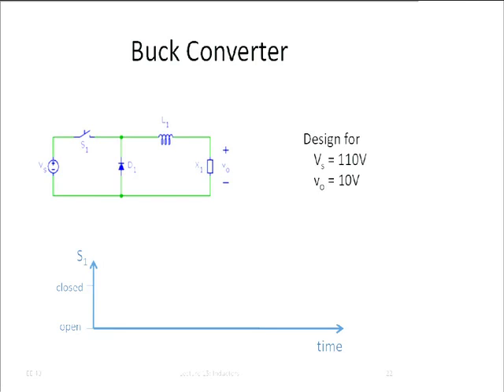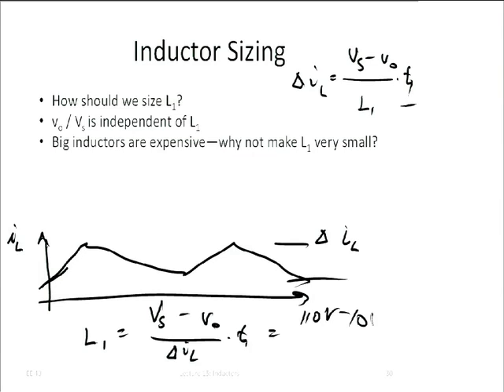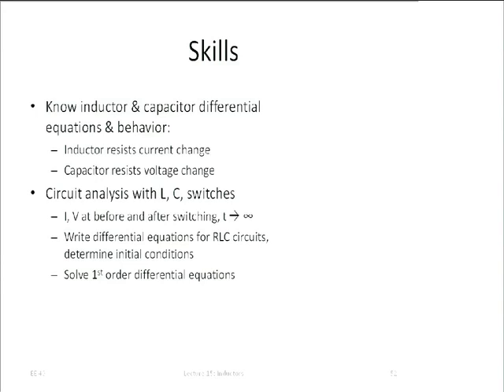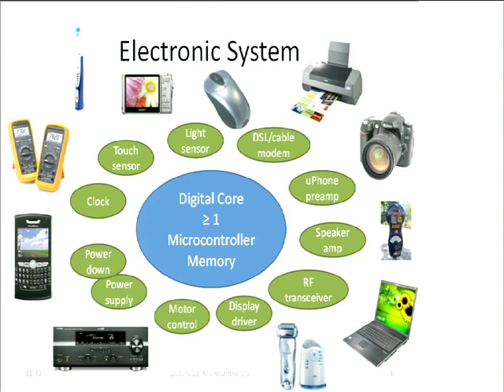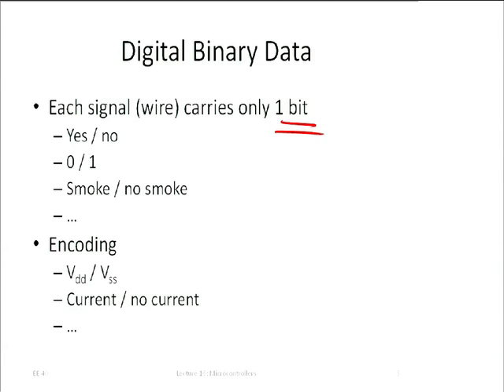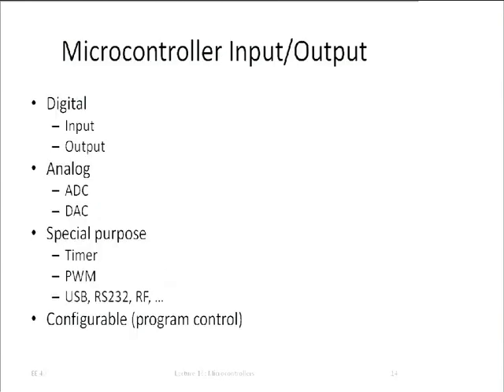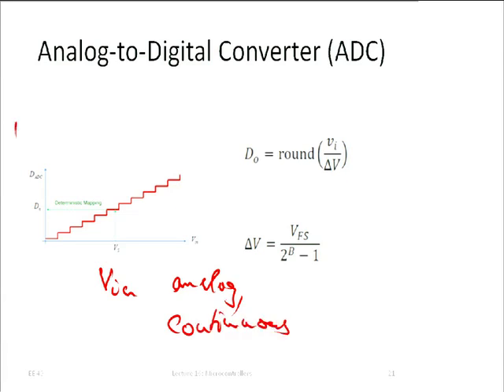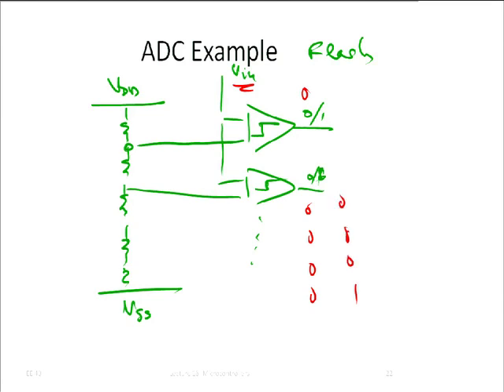25 Lecture 23 Transistors